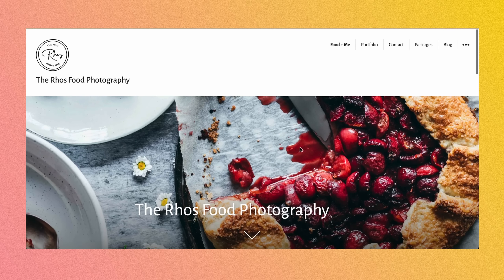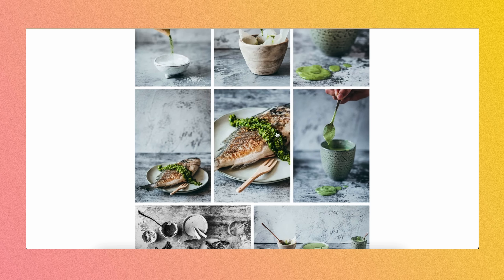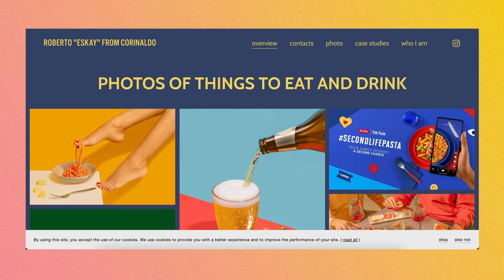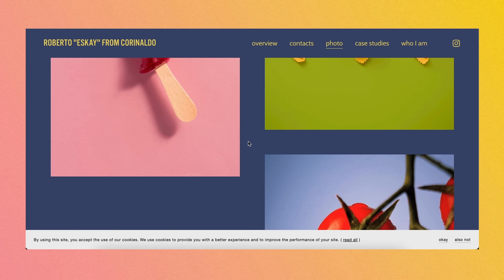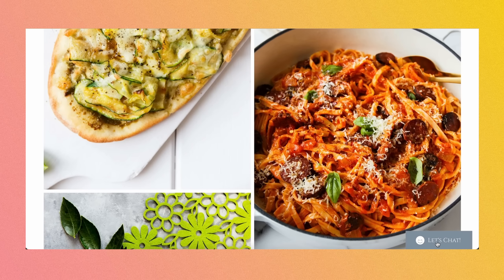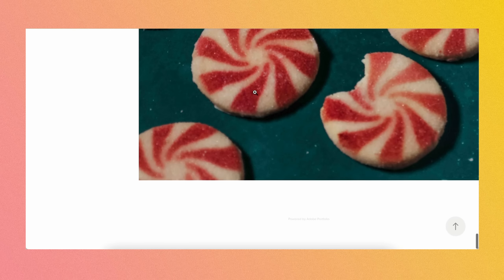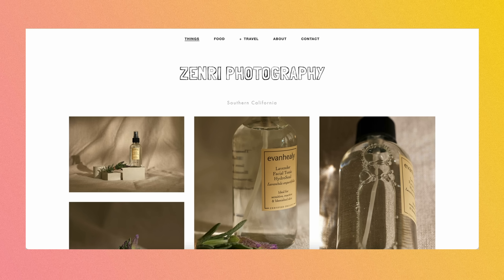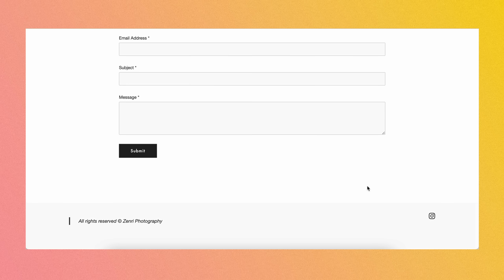Critique of 5 Photographer Portfolio Websites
Chapters
0:00 Intro.
0:56 The Rhos Food Photography
12:10 Roberto Eskay
20:48 Claire Fahey
26:39 Jelly Scapes Studio
34:06 Zenri Photography
40:58 Conclusion.

Rather be reading?